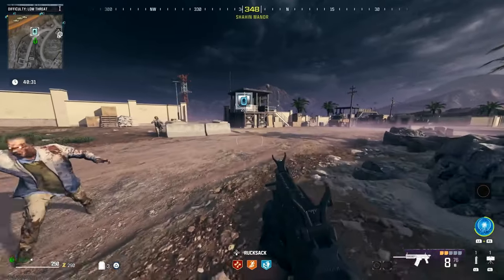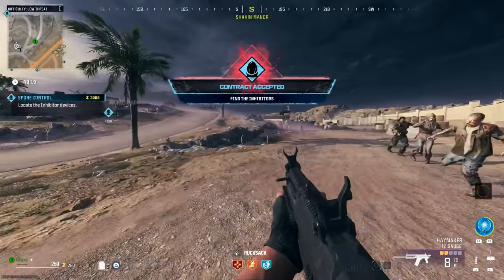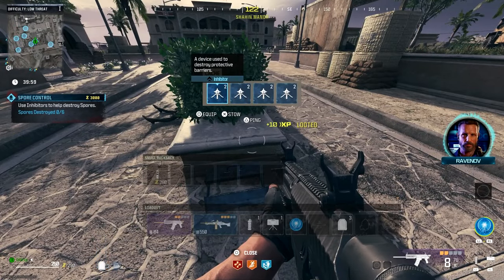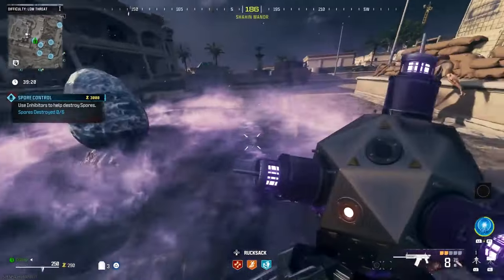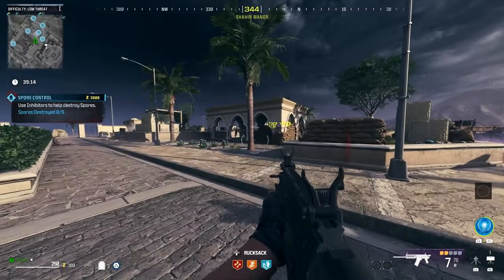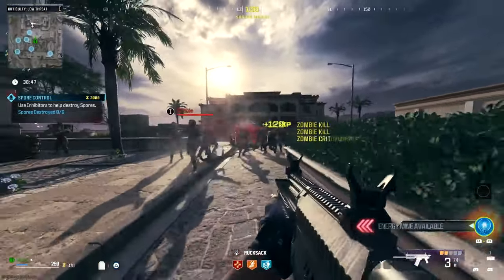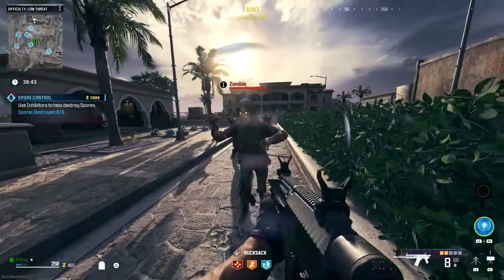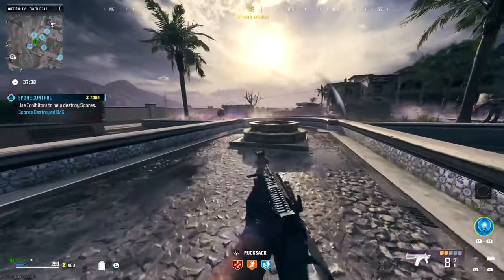MW3 Zombies BEST Weapon XP Farm Method Max Levels in 30 Minutes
Gaz x

- Extra Tags -

The End?

Hey, Catch!